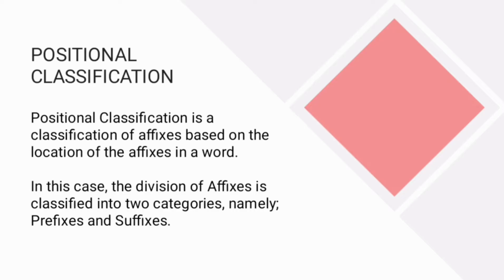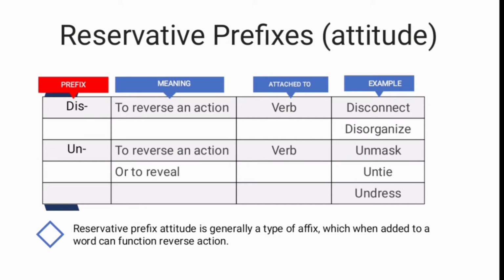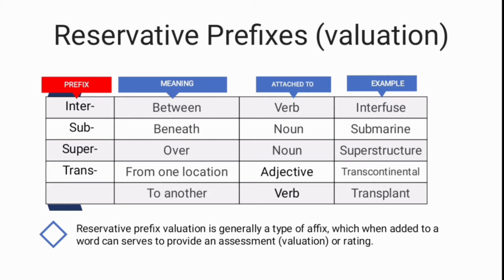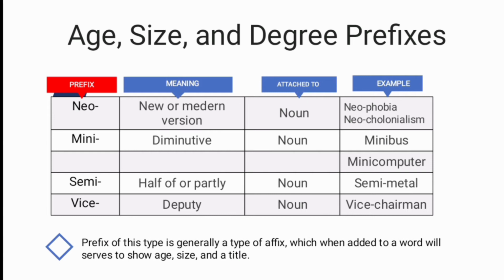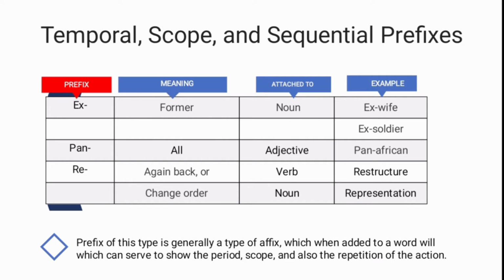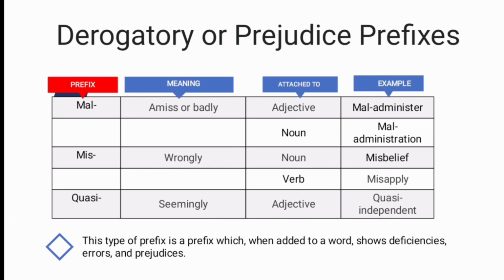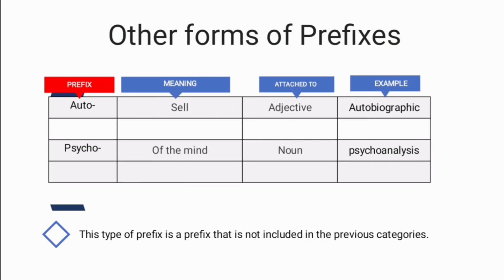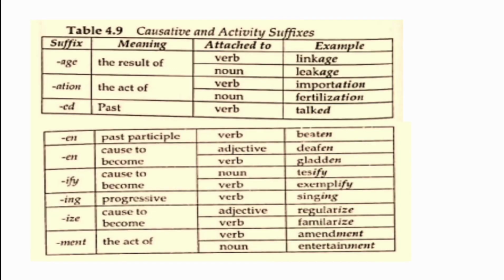POSITIONAL AFFIXES BY ZAIDA HAIYUN SAKINAH UMAR (20400119032) || MORPHOLOGY AND SYNTAX